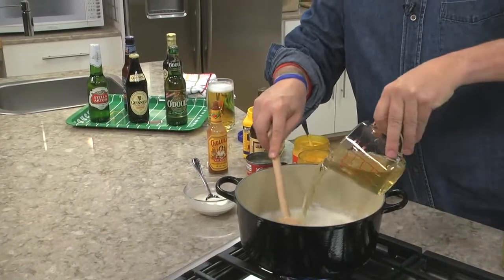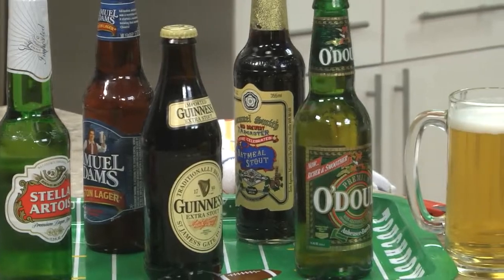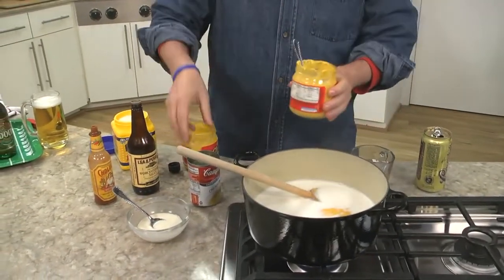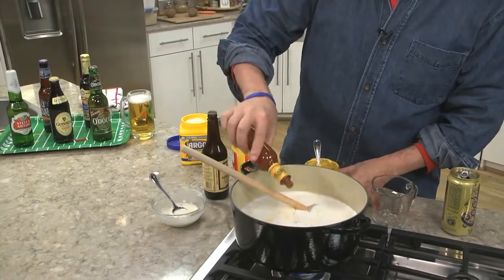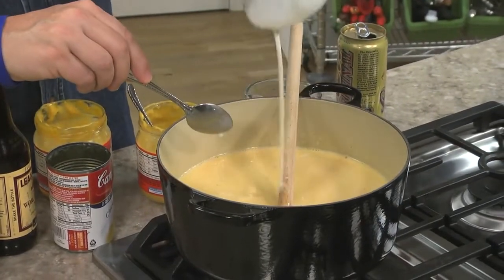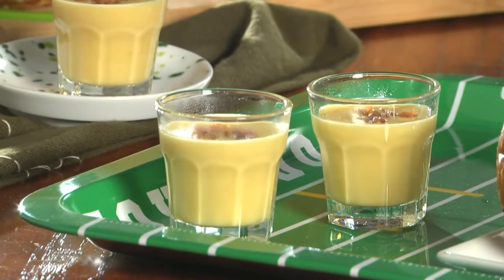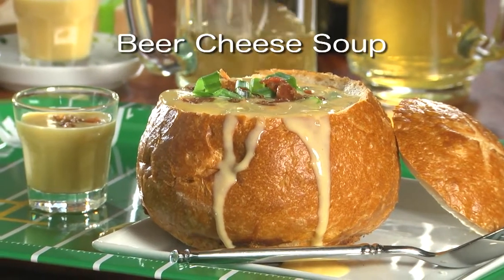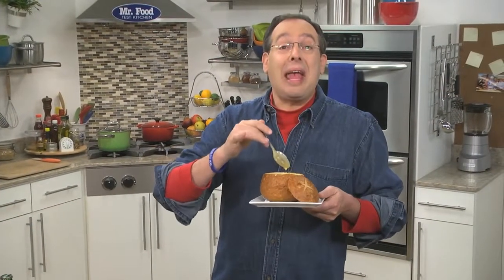Beer Cheese Soup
Perfect for game day (or any day of the week), and you can use your beer of choice to make our warm and cozy Beer Cheese Soup. We bet you'll get rave reviews from your gang...if you decide to share, that is!